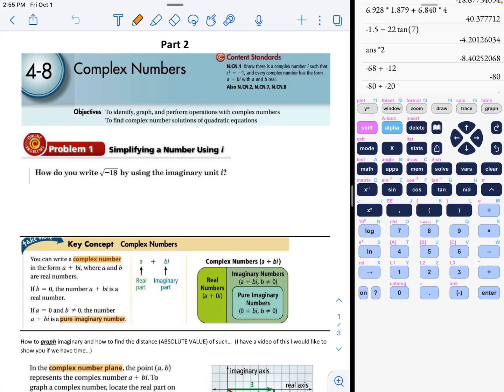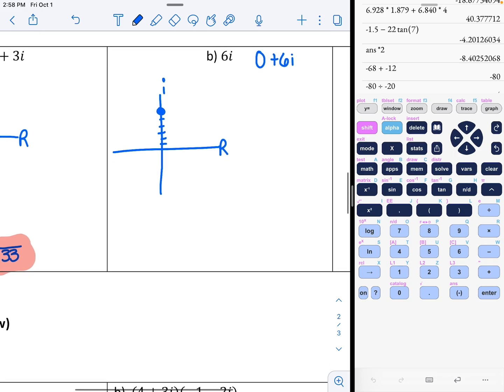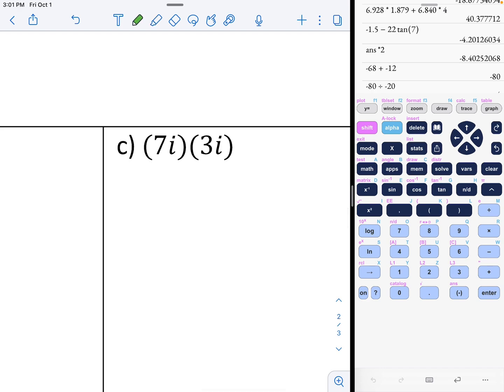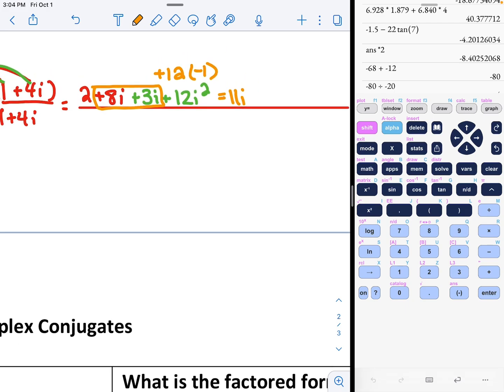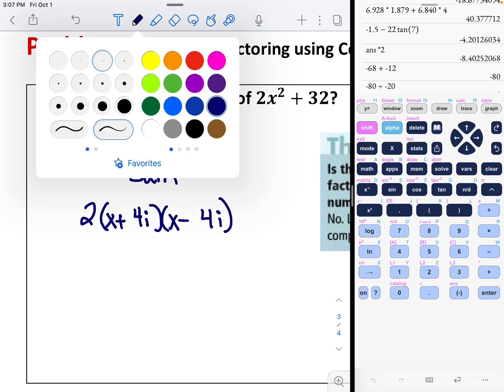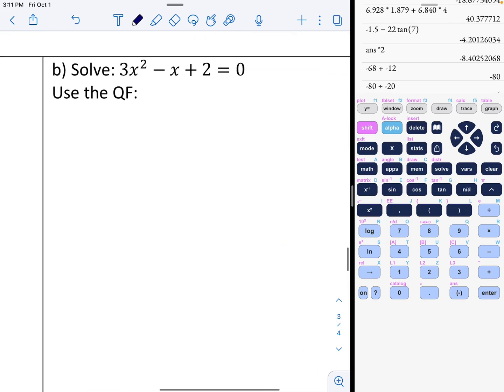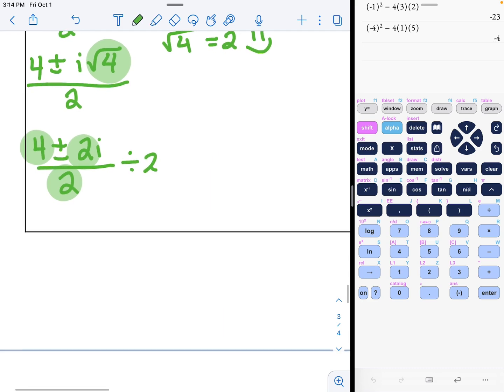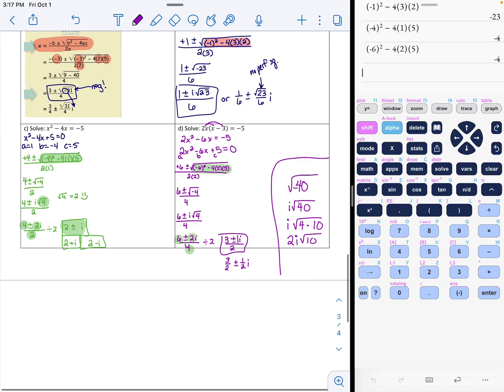4-8 Complex Numbers Part 2